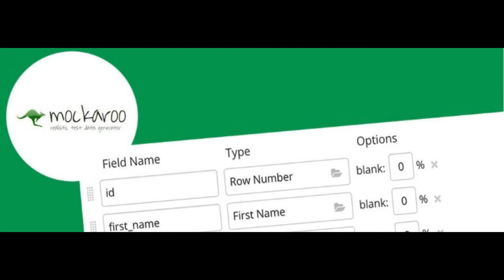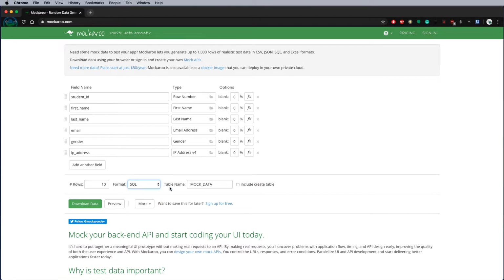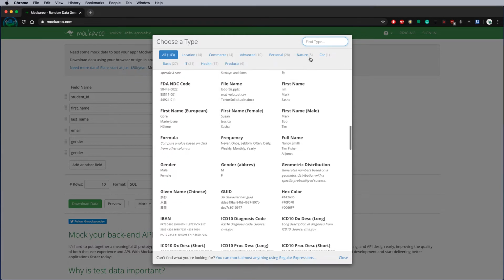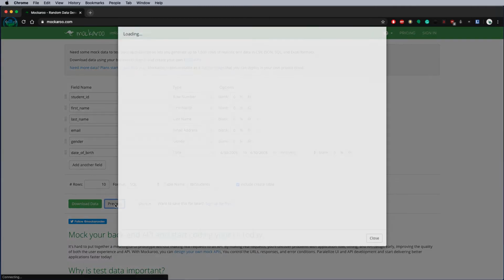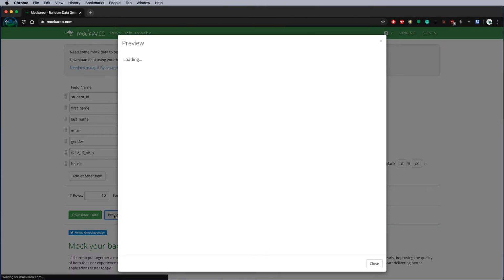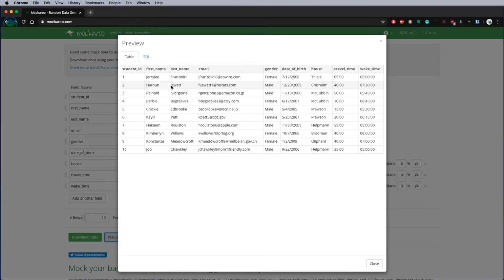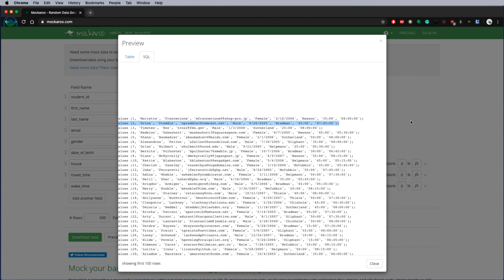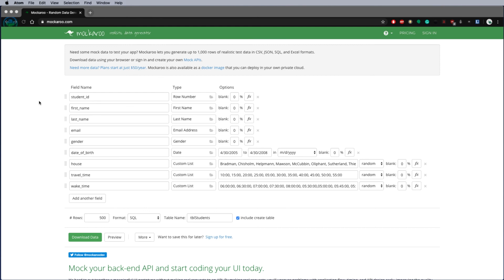Mockaroo - Creating fields and custom lists for data sets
In this tutorial, we will look at using Mockaroo to create some sample data sets for a SQL database. We will look at primary key naming conventions, creating entity names (Table Names), using the catalogue of default fields and creating custom lists. We will export the file and view the result in a text editor (Atom) in preparation of importing it into the database.